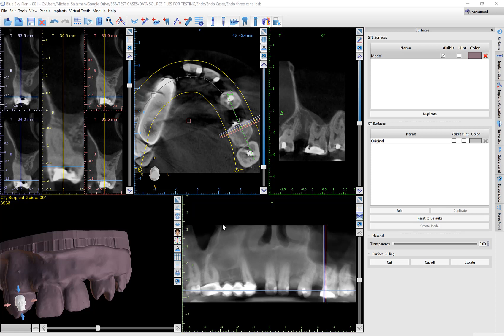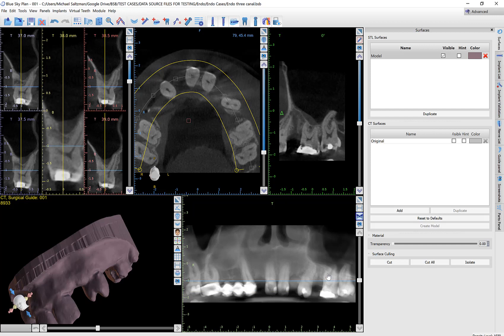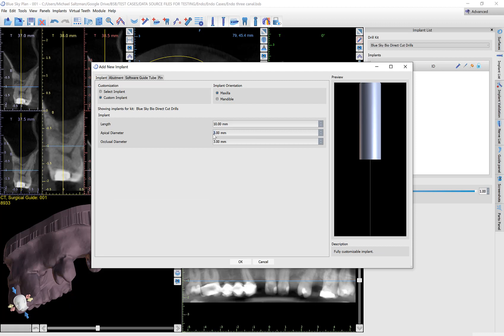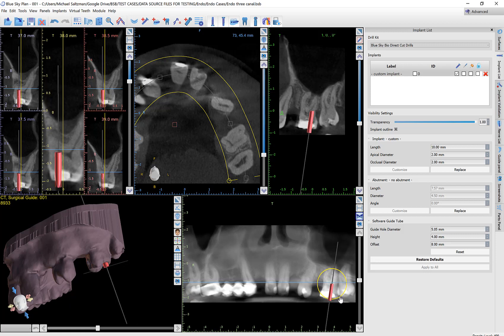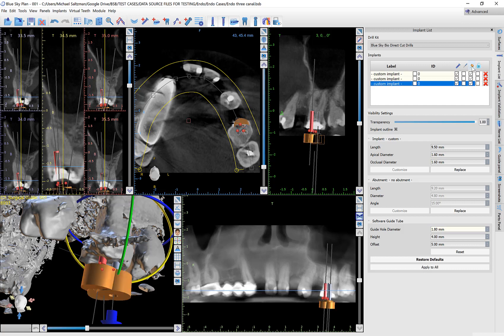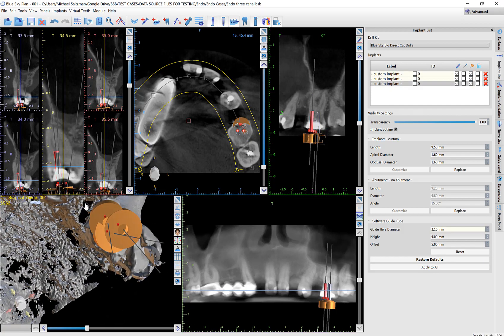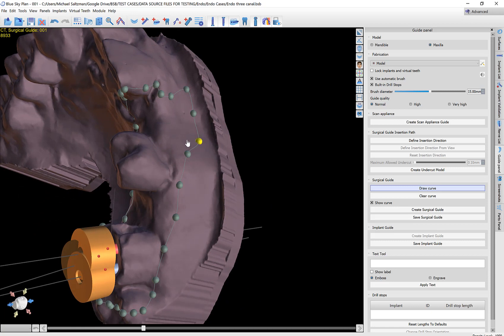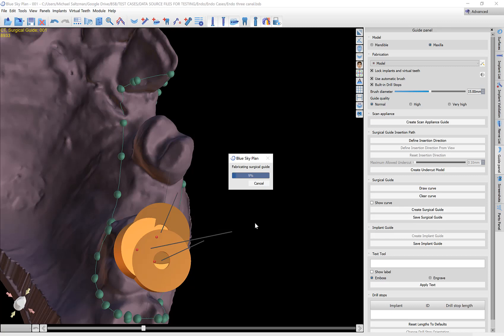BSP - Creating an Endo Guide with Existing Functionality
This video demonstrates how the BlueSkyPlan software can be used to create an Endo Guide.